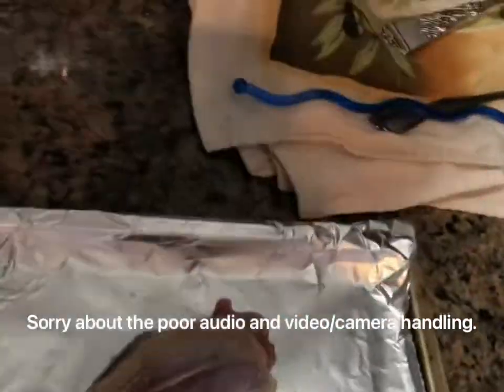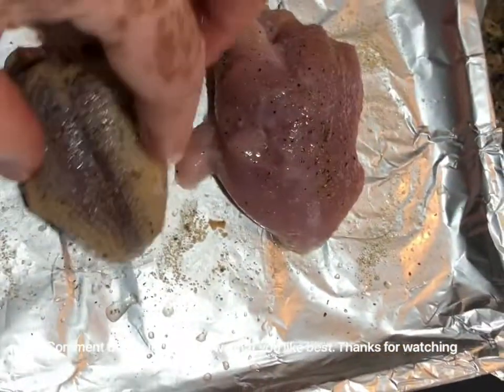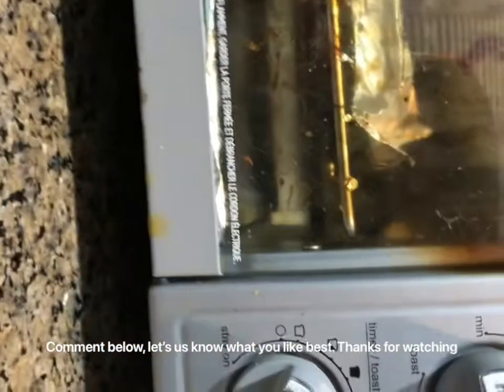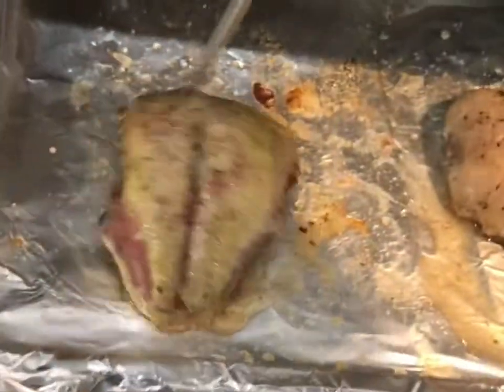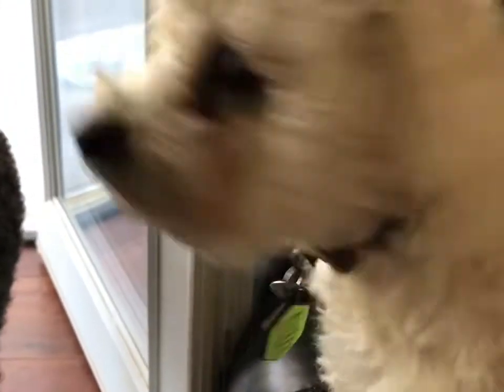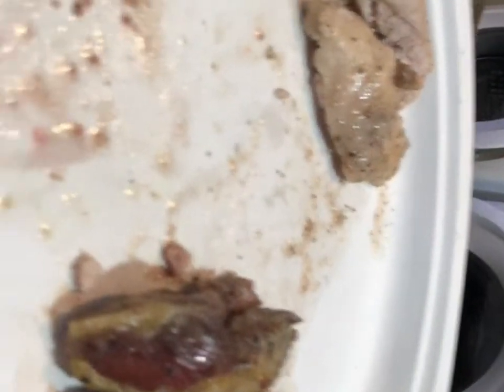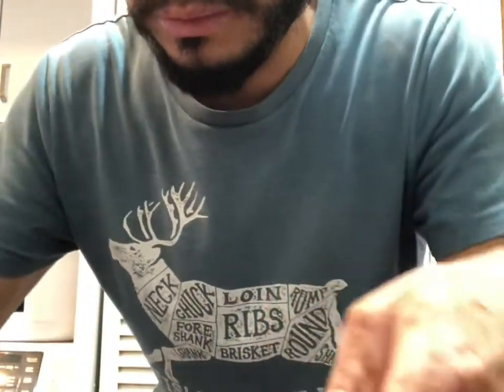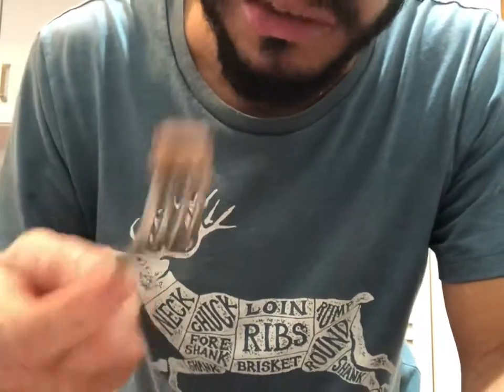Dove vs quail taste test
Hey what’s up everyone?! First I would like to apologize for the poor quality video editing, recording and audio. I had a dove I found from September in my freezer and quail season is in full swing. I wanted to do a taste test to see which I like better. I’ve never actively hunted dove but I am going to try when the upcoming season in November begins. We got decoys to help with the hunt so I hope this will help. In the past I hunted them while hunting quail but never was really successful, only got a couple. I enjoy both birds very much but this time around I am going to try and hunt dove to actually get more than a couple.